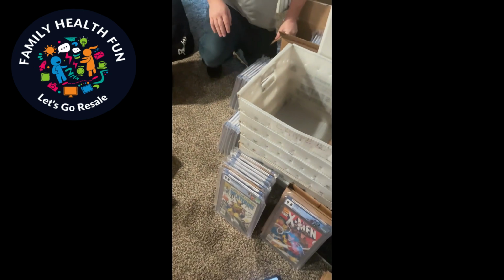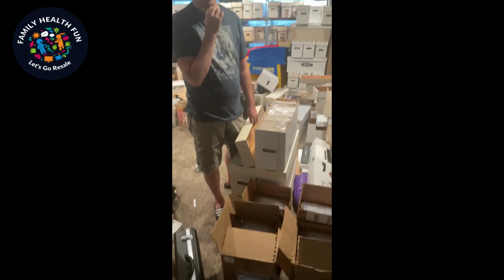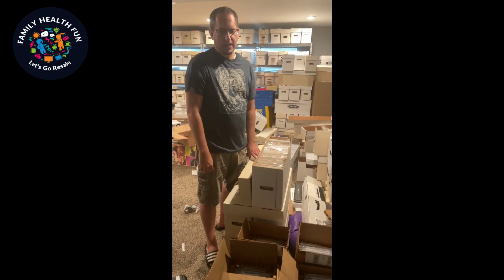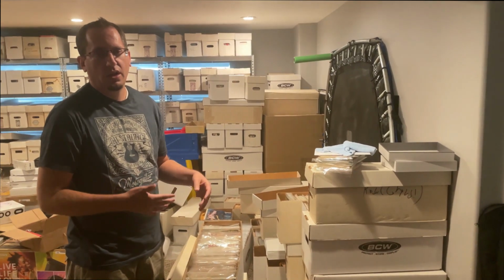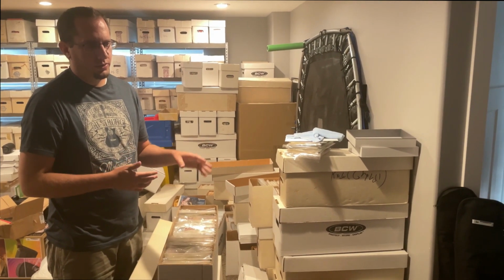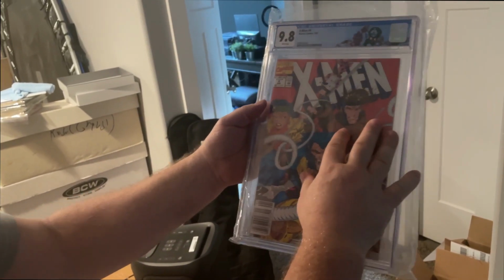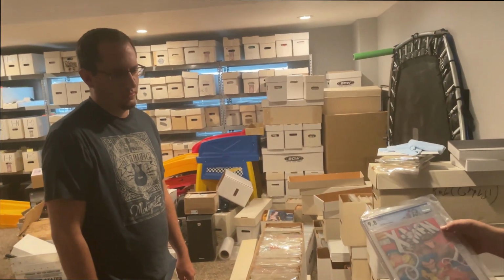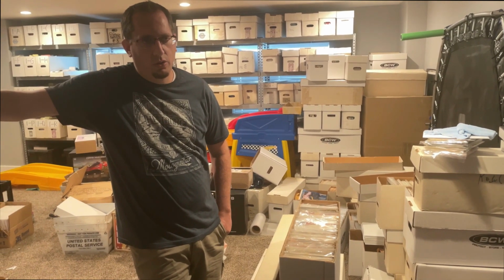MASSIVE 50 YEAR COMIC BOOK COLLECTION HAUL! HOW MANY KEYS?? PART 3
In this video we review one of the biggest comic book collections that even the biggest comic book collector would be jealous of. The buyer found so many special items it was unbelievable. This is Part 3 of a four part series that will show exactly what was found   PART 3- This will show talking about the grading process and how the comics were acquired!

📦Supplies for Comics!📦

Gemini Boards for Shipping Comics

Long Box

100 Count Comic Book Bags

Bags and Boards

Short Box

Backing Boards

Short Comic Bin

100 Backing Boards

Resealable Bags

2. Leave a short comment ( I will respond to each comment).